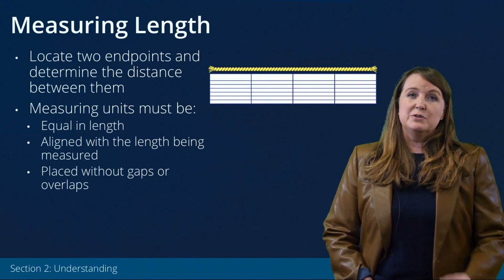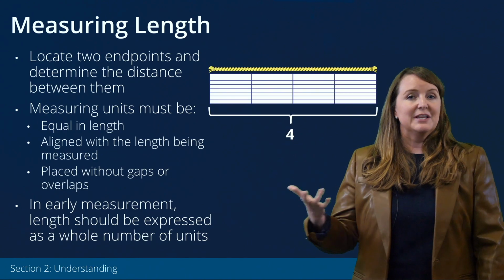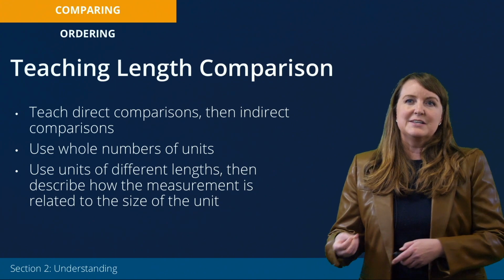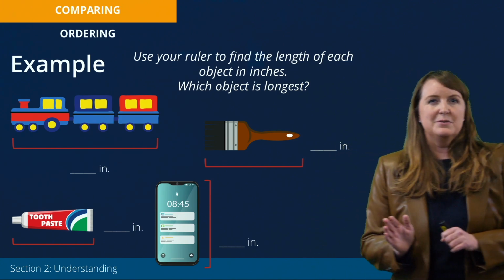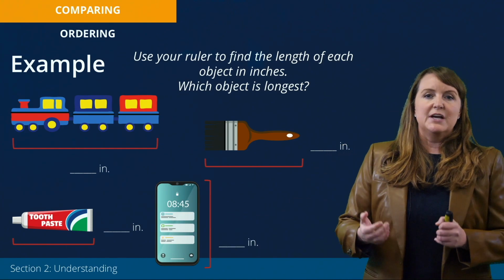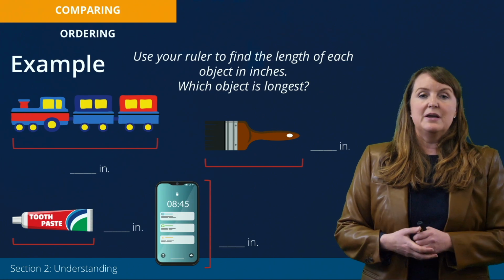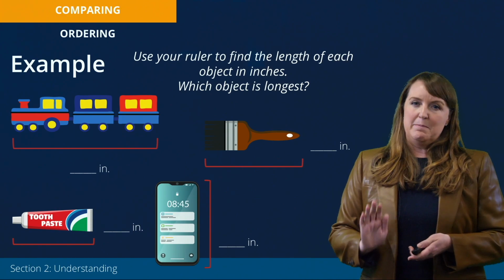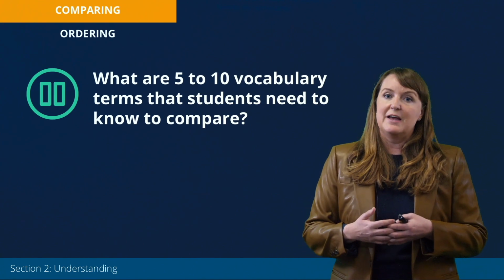Grades PreK-2 Measurement: Length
Sarah Powell covers measuring length, as well as teaching length comparison. This video is from the Kansas Math Project.